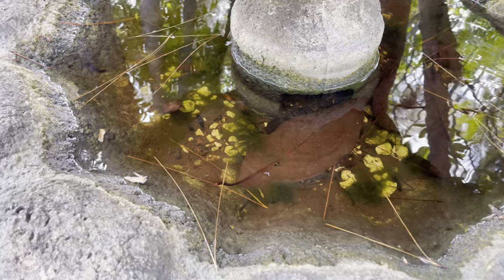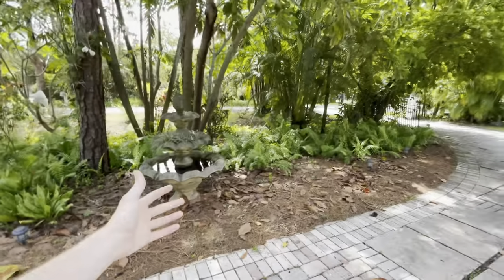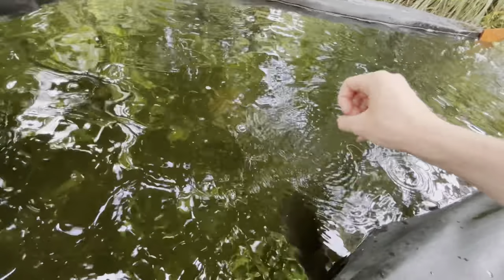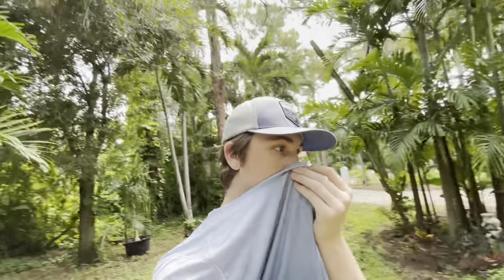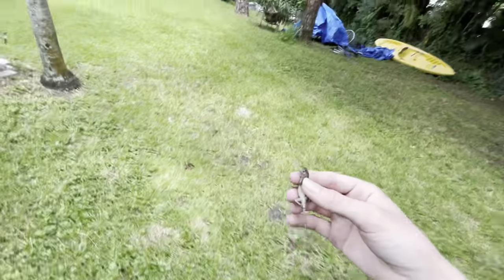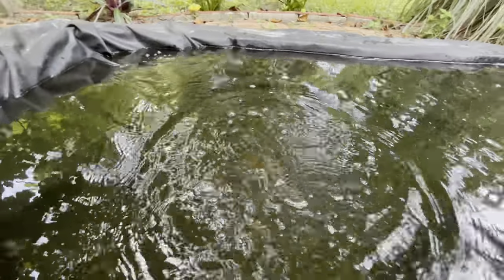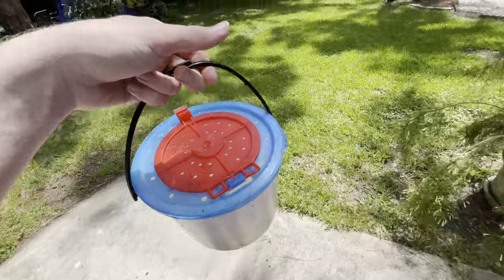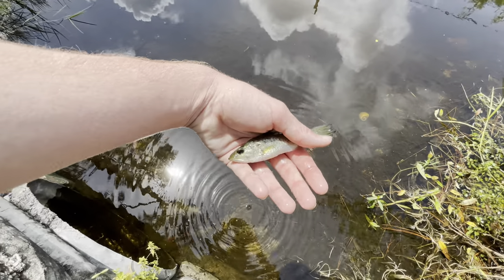TRAINING PET FISH TO EAT LIVE LIZARDS!!!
In today’s video, I catch wild lizards to train my pet largemouth bass in my backyard pond to JUMP OUT OF THE WATER to eat them!